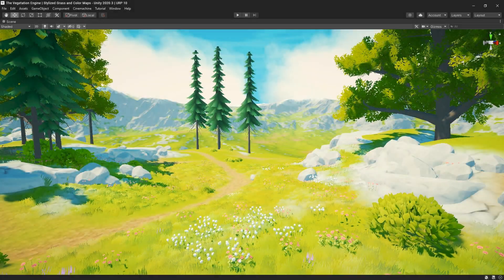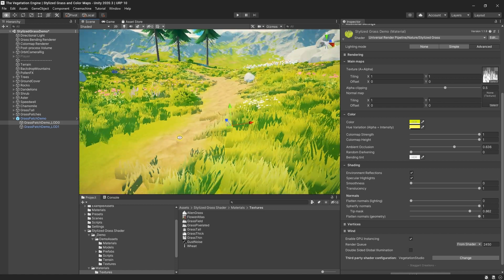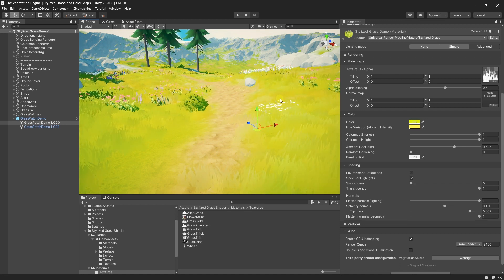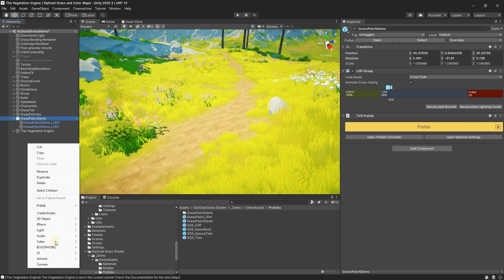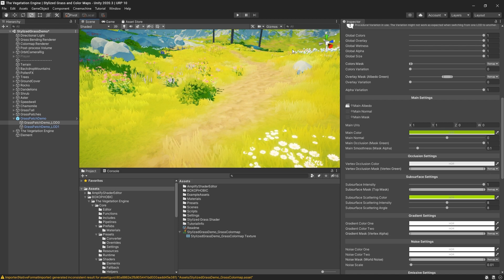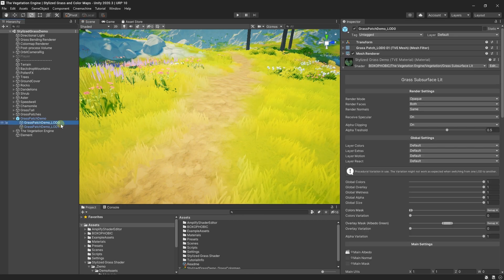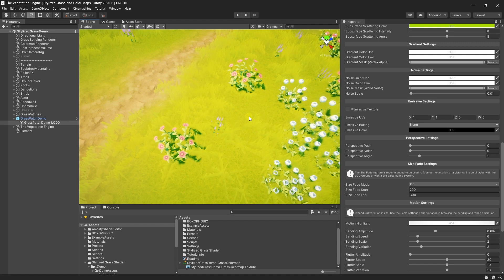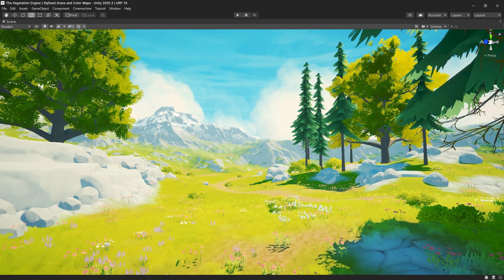The Vegetation Engine Tutorial | Stylized Grass and Terrain Blending (using Staggart Stylized Grass)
OVERVIEW

In the following tutorial, we will take at Staggart's Stylized Grass, how we can achieve something similar using the Vegetation Engine 4.4.0+, and some tips and tricks when it comes to grass rendering.

TIMELINE

0:00 Intro
0:27 Staggart stylized grass features
2:37 TVE stylized grass conversion and terrain blending
6:17 Tips and tricks for grass rendering
8:42 Outro

THE VEGETATION ENGINE

The Vegetation Engine is a set of highly optimized vegetation shaders and tools designed to unify any vegetation asset from the Unity Asset Store, Megascans, Speedtree, Tree Creator, and more, or custom vegetation made by your team.

Enable high-quality wind motion, interaction, local wind, seasons, wetness, subsurface, gradient and noise tint, perspective correction, camera distance fade, glancing angle fade, crossfade, size fade, height blending, and more, for all vegetation assets and props with Standard, Universal, or HD Render Pipeline!

STAGGART STYLIZED GRASS

A shader focused on delivering stunning visual and tactile grass for the Universal Render Pipeline.